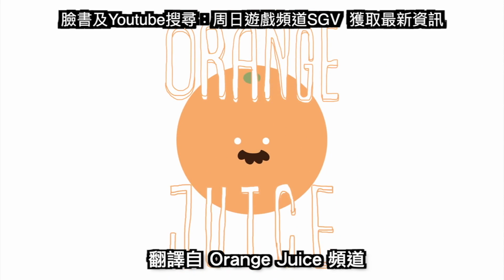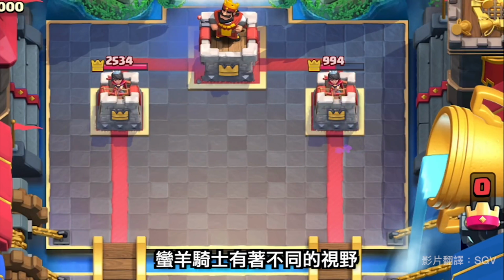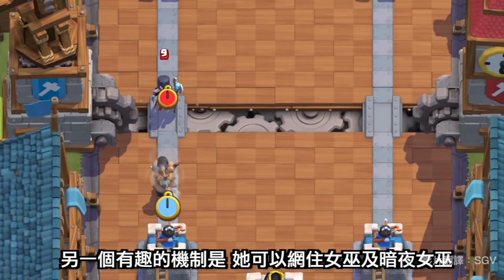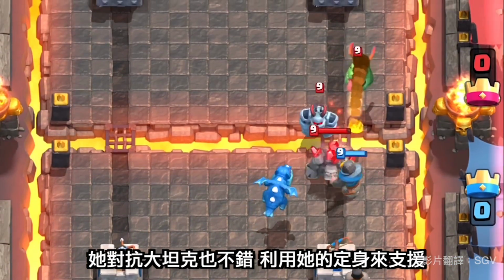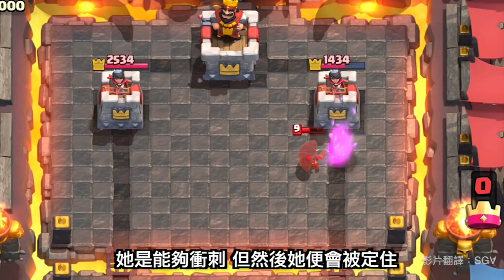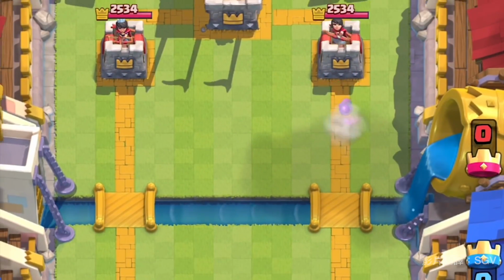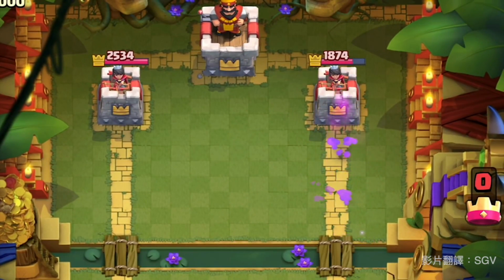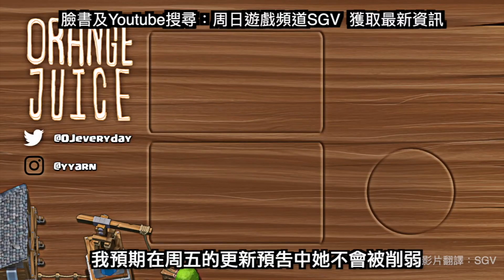皇室戰爭 | OJ翻譯 | 如何使用及對抗蠻羊騎士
如果你喜歡我的影片及想支持一下我的話，
也可以點擊這裡贊助我，金額可以自由修改，非常感謝！